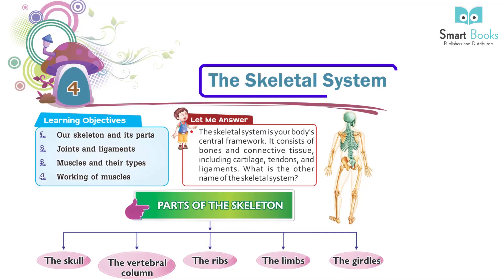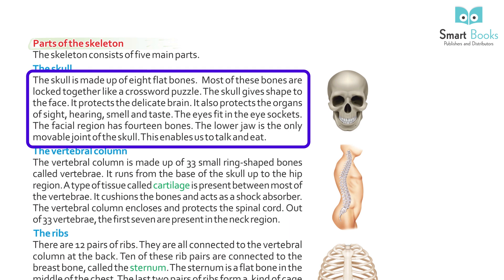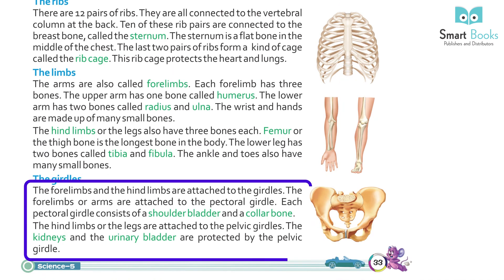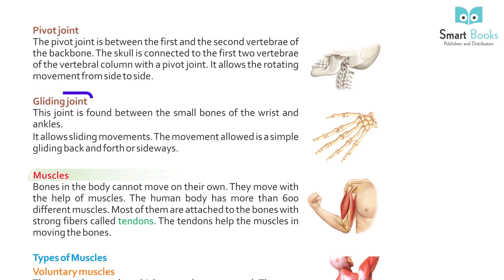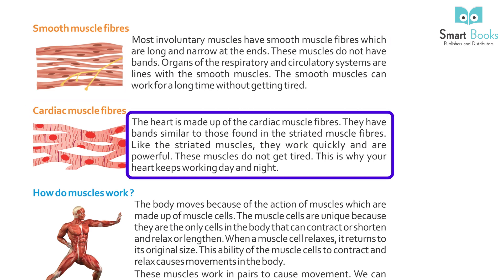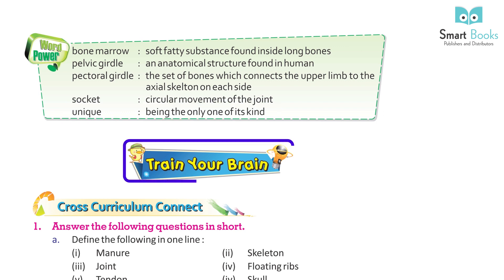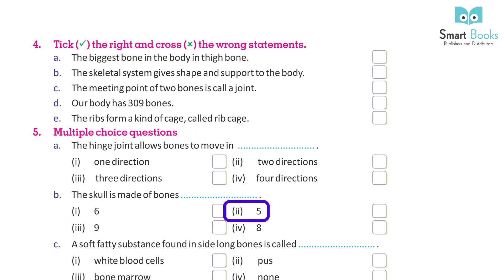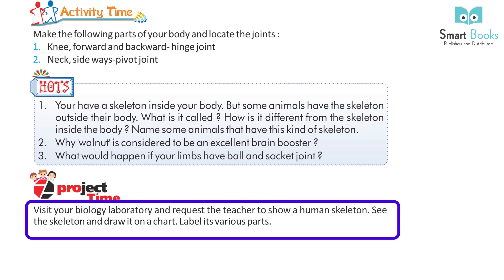Smart Book Science Book 5 - Ch 4 The Skeletal System